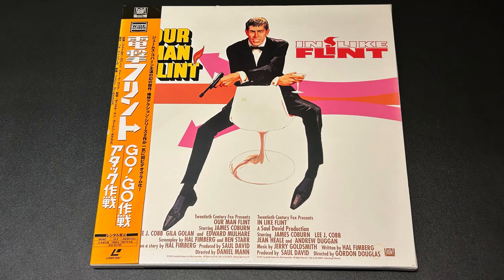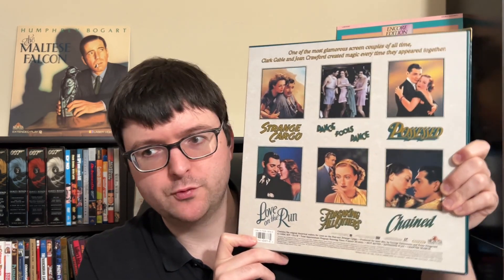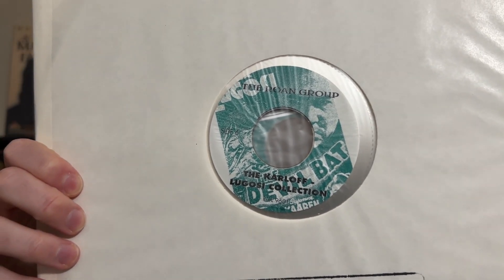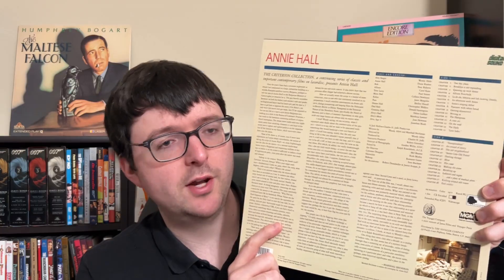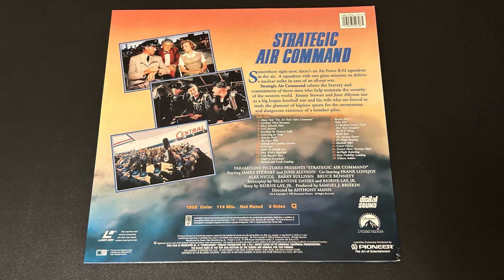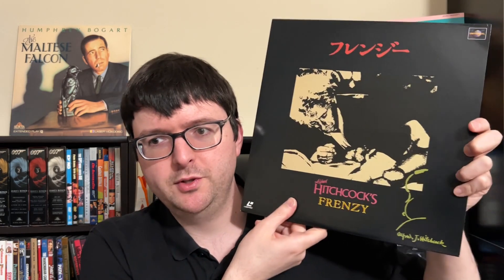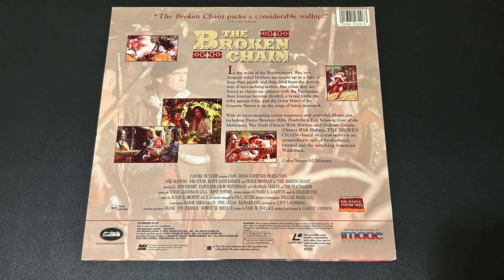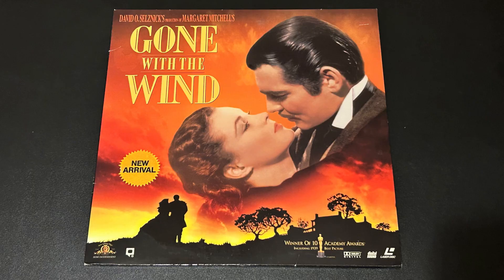Laserdisc Collection Part 54: December 2023 Year End Roundup!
This is my next installment of Laserdisc collection updates. I cover all the discs I've picked up for the rest of 2023. this turned out to be quite a bit with several trades and discs from fellow members of the Laserdisc Wolfpack,  plus some more incredible local finds from various lots that have appeared in local stores.
This video includes boxsets, classic studio titles, Criterion Collection releases, Disney titles, Roan Group, Japanese imports, director's shelf titles, late releases, interactive game discs, DADC Austria non rotters, and even one of the ever elusive squeeze anamorphic discs!